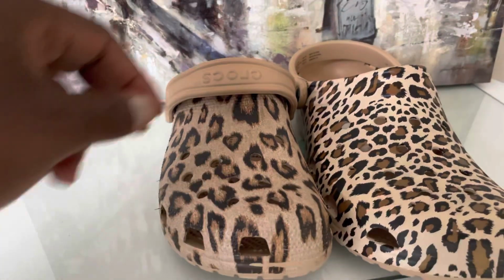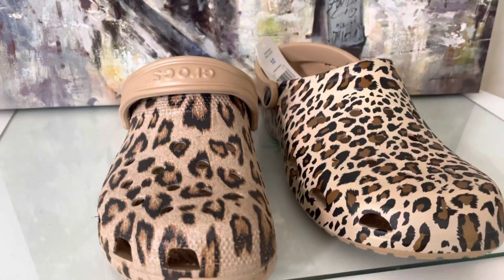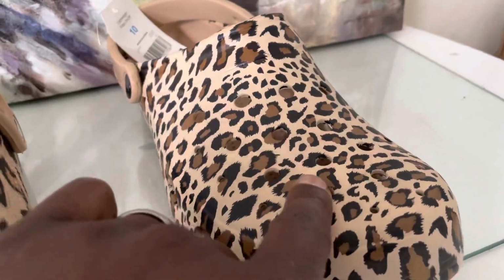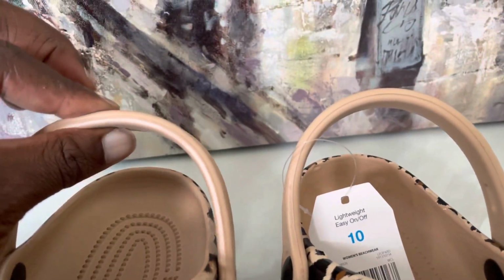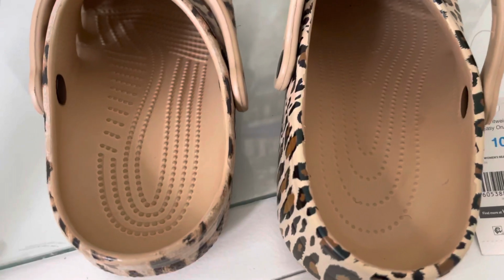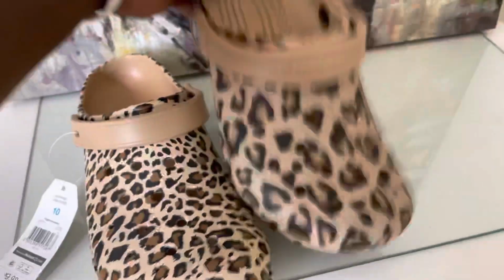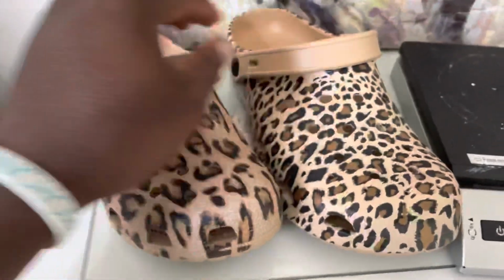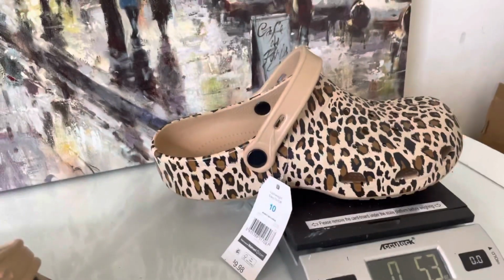Comparing The Real Leopard Crocs To The Walmart Brand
In today’s video , I wanted to compare the real leopard crocs to the Walmart brand. Crocs have been trending as of late but this video doesn't discuss the reasons behind this surge in sales in the nurses’ go to shoes.
Companies have deceitfully been munching off the recent success of the crocs and Walmart is one of them. I picked up a pair of the " Time and Tru clog ( Walmart brand) and pinned it against an actual pair of crocs. See video for details